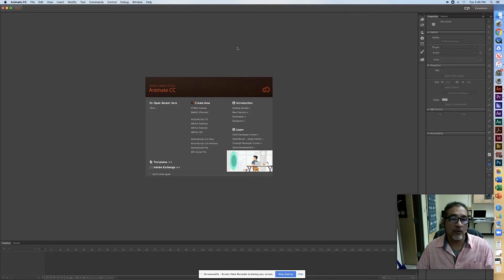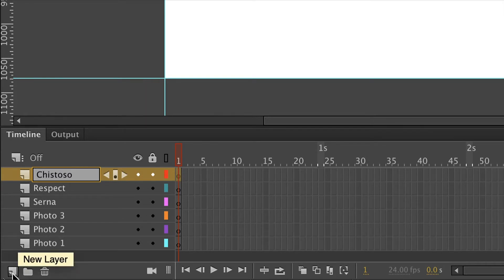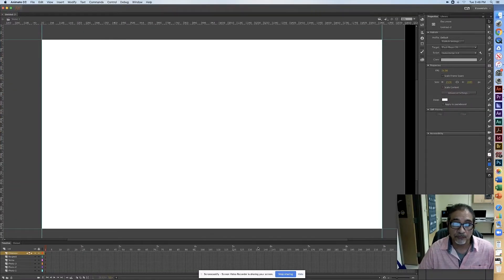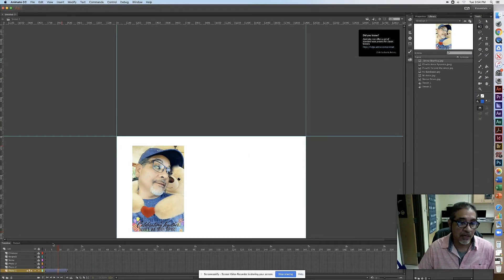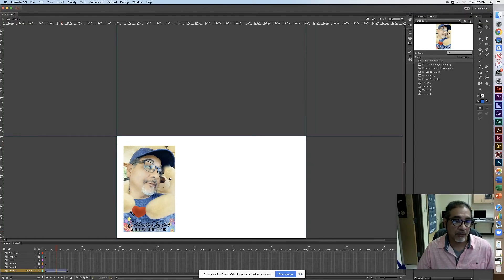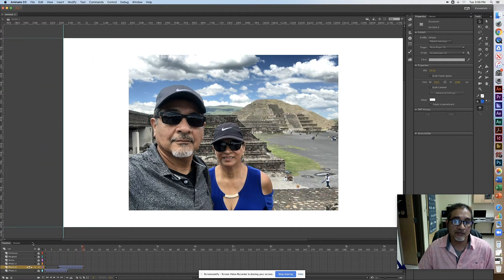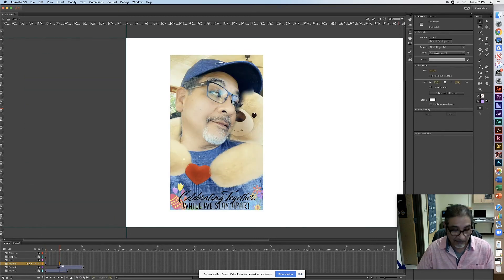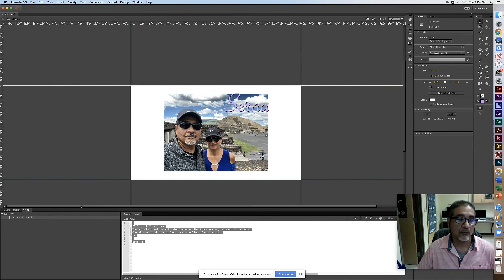Starting Off with Animate 1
This lesson tutorial begins the process of creating a new 1920x1080 document in Animate, importing images, Rulers, Guides, adding/working with layers, the Selection, Free Transforms and Text tools, Keyframes, Tweens, Symbols, and placing a Stop with Code Snippets. We will continue to learn more about Animate in upcoming lessons.